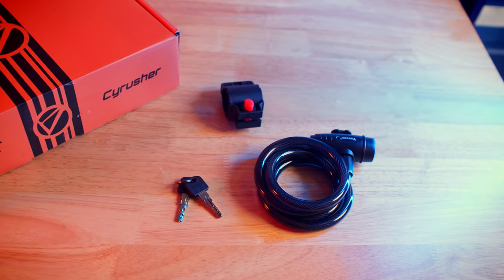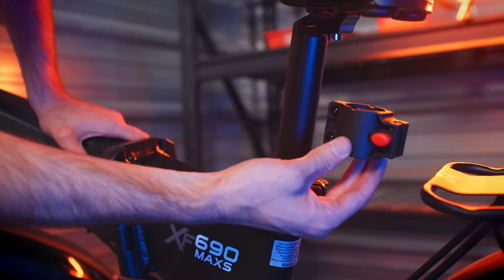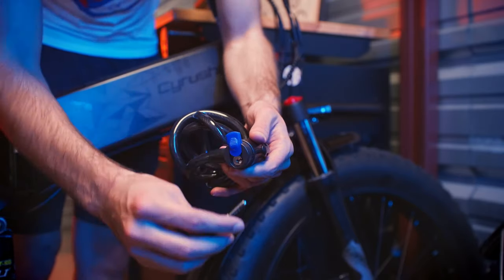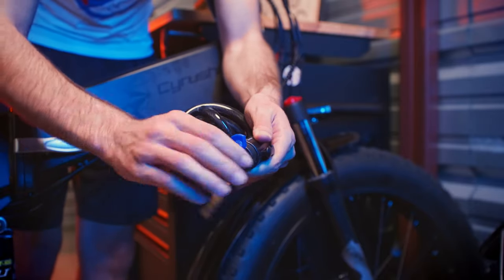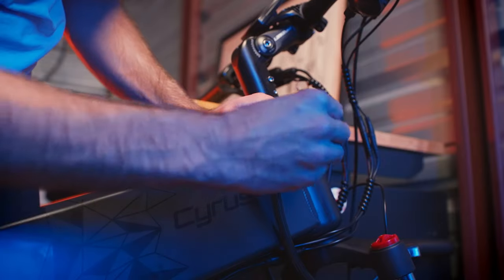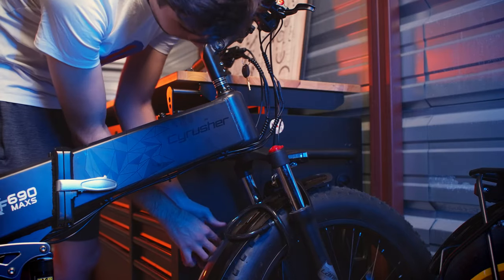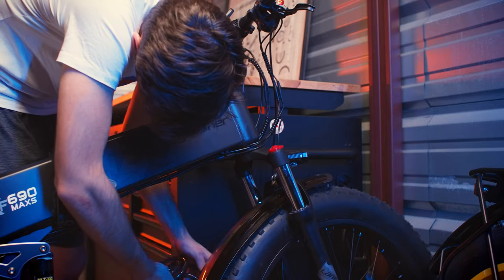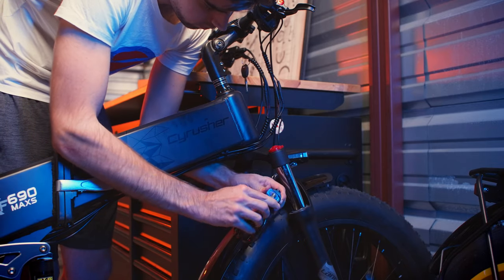Quick Tips - Locking An Electric Bike | Cyrusher TV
Thanks for stopping by for another quick tip video! Today we're going to briefly talk about how to lock up your electric bike. There are plenty of other ways to lock up an electric bike, so if you guys would like to see more videos like this, please let us know down in the comments.